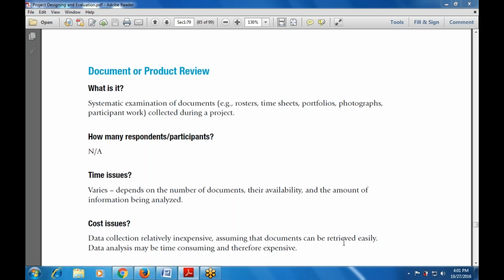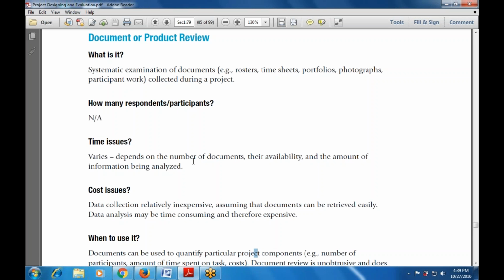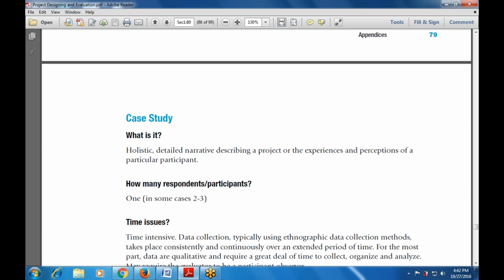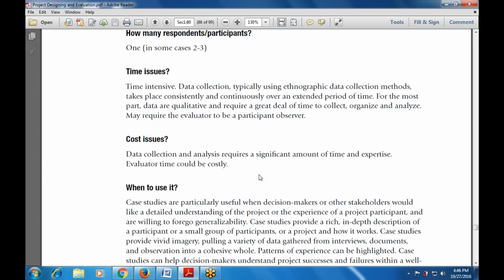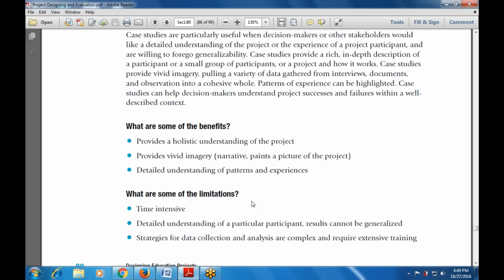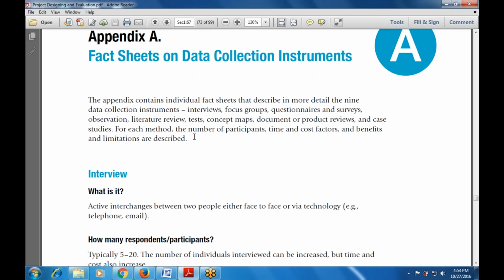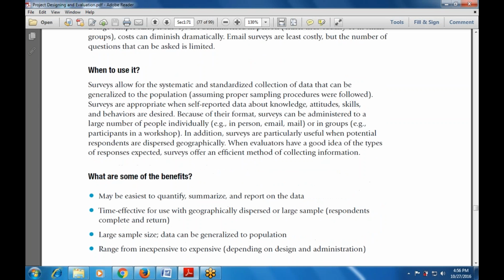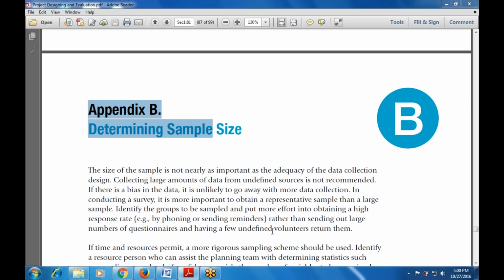Part IV Data Collection Instruments (Case Study)